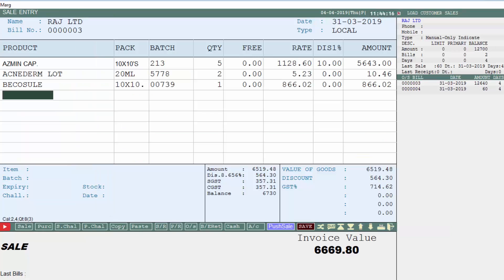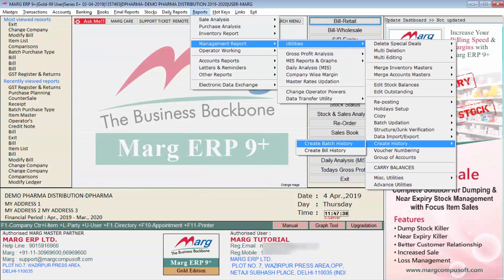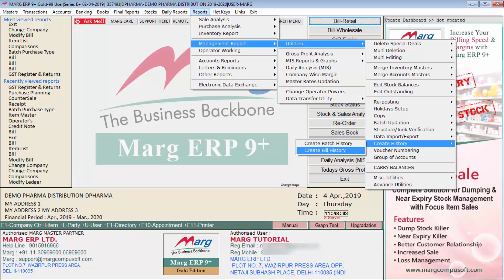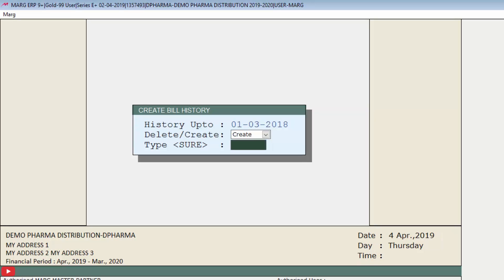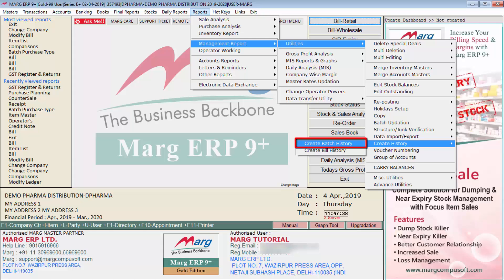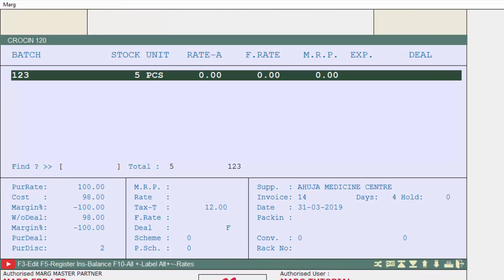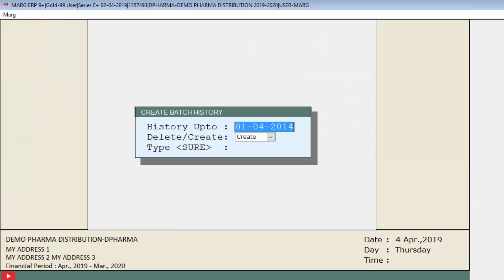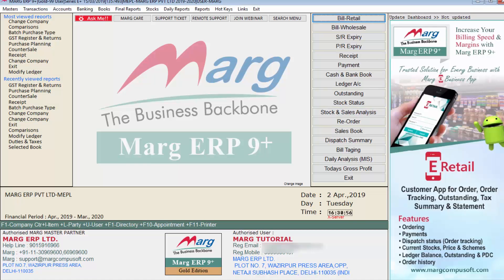How to Create History from Old Financial Year [English]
With the help of Create History Option in Marg ERP Software, the user can easily transfer the Bill & Item Batch history of a particular ledger from the last financial year to the current financial year in order to view the list of last deals on the screen at the time of creation of bill.